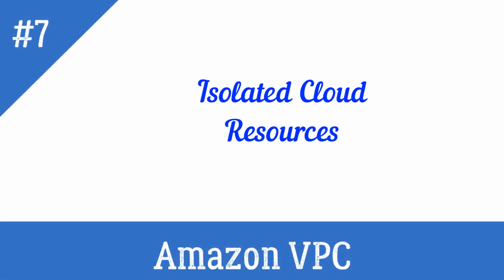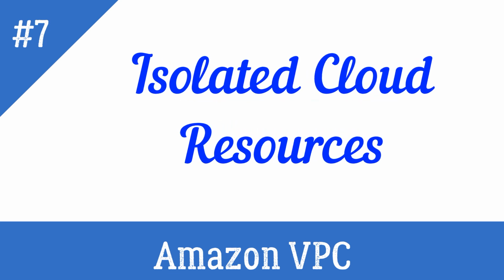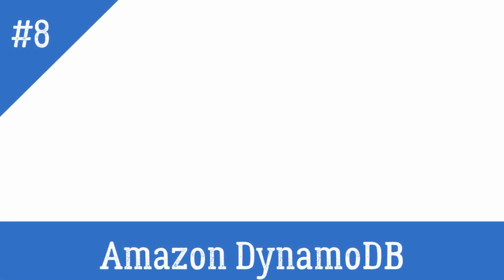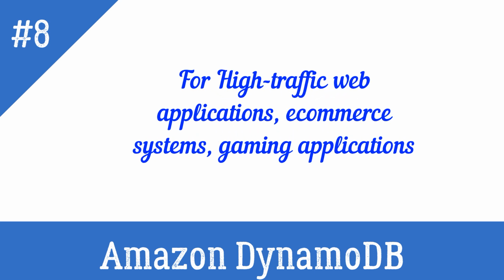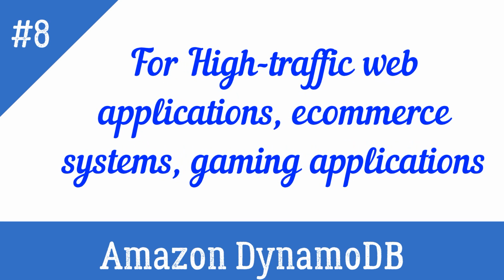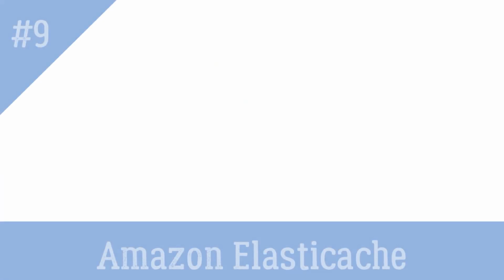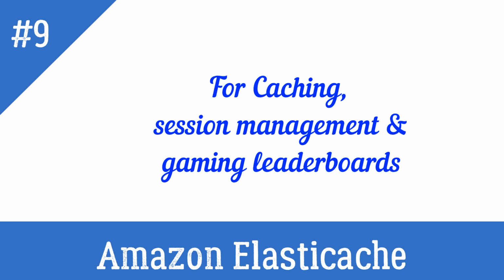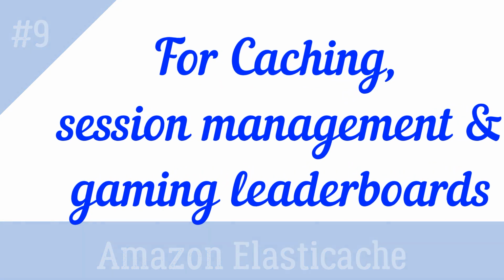AWS tips and tricks | 14 AWS tips and tricks - how to get the most out of AWS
In this video, we will talk about the important tips and trick for AWS services and how we can get most out of these AWS services.

Amazon Web Services tips and tricks | 10 AWS tips and tricks – how to get the most out of AWS